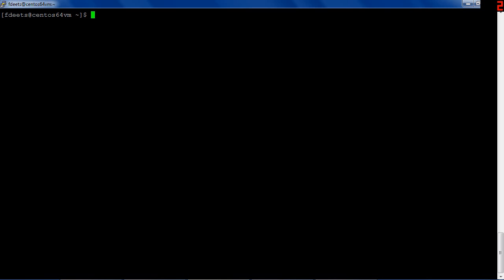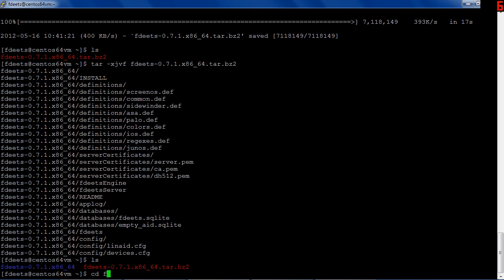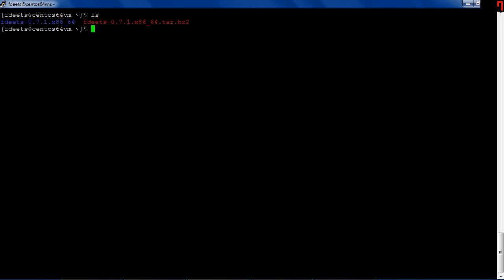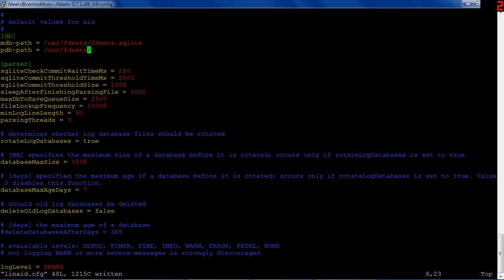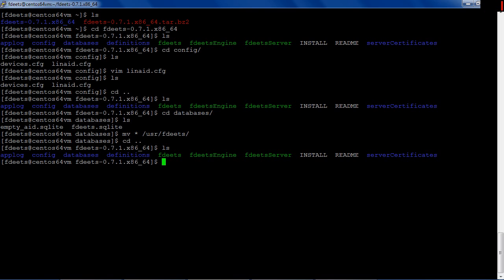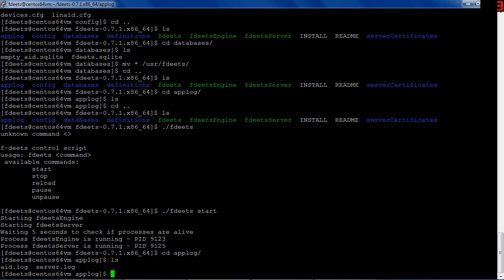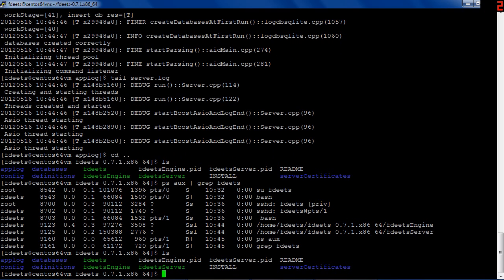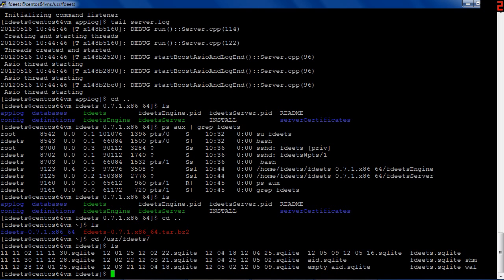F-deets tutorial #5 - installing F-deets on Linux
This tutorial demonstrates how to install, configure and run F-deets on a Linux operating system.

Remember to like the video if it helped you!